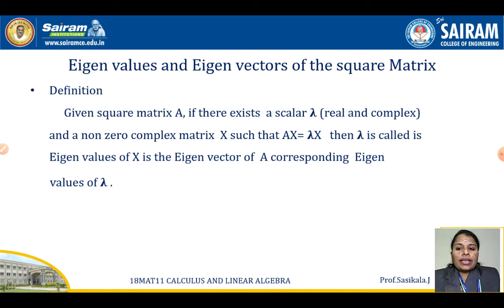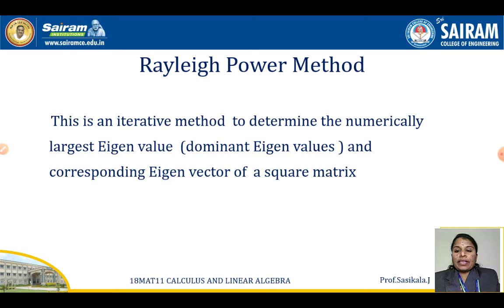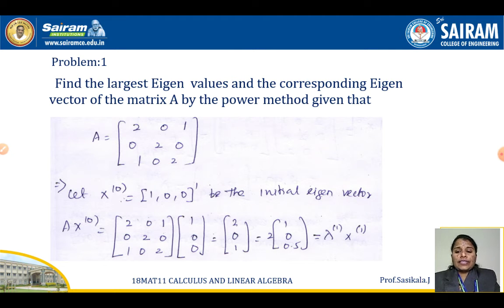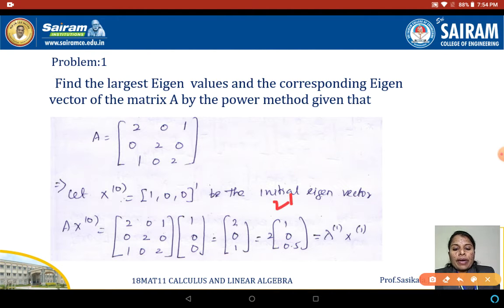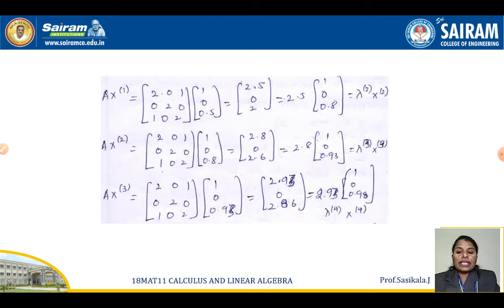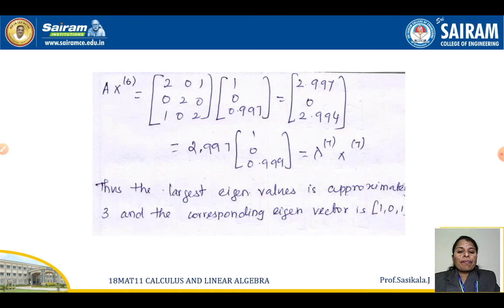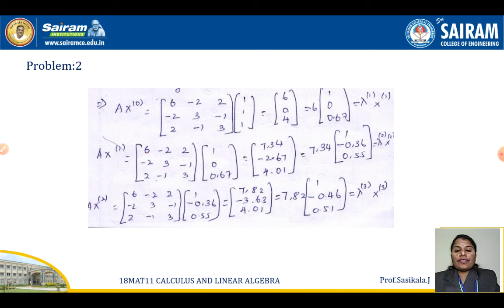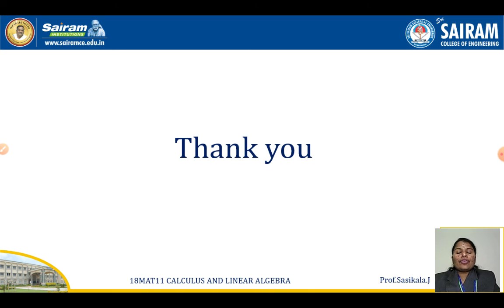Lecture video_18MAT11_Module-5_Power Method_Sasikala.J